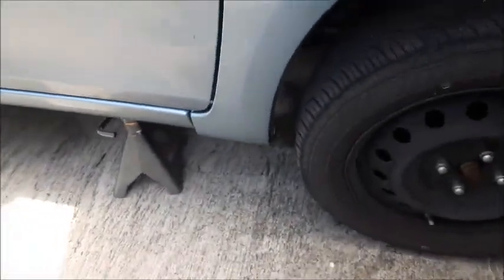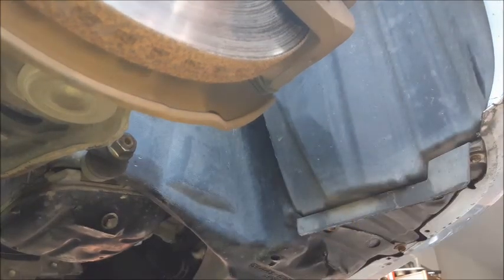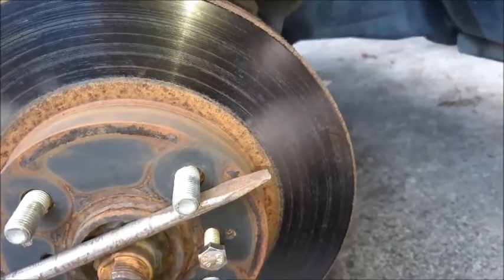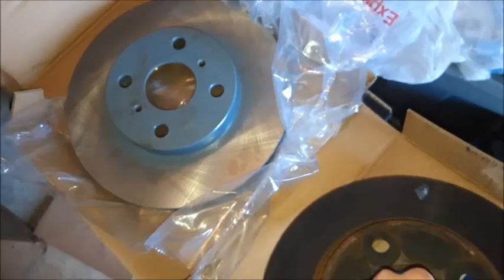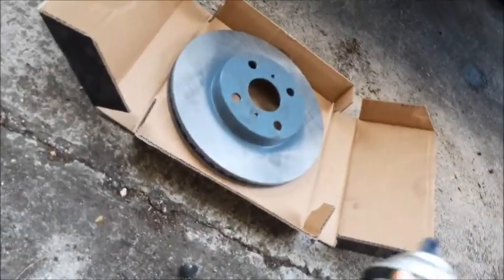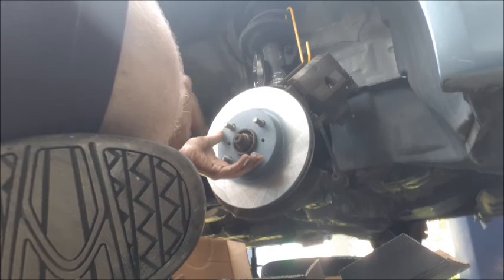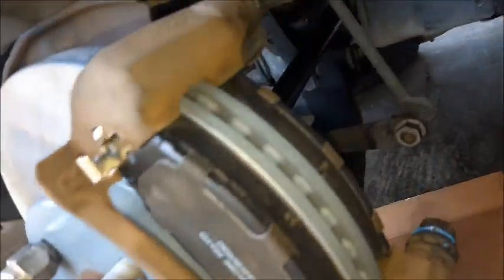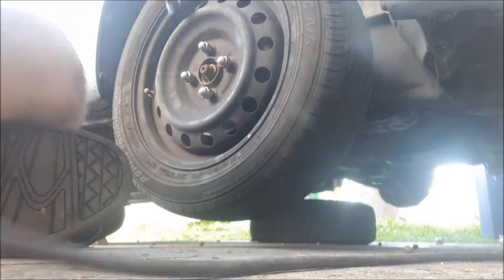Front Brake Pad and Rotor Replacement (2010 Toyota Yaris)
Always wear safety glasses!